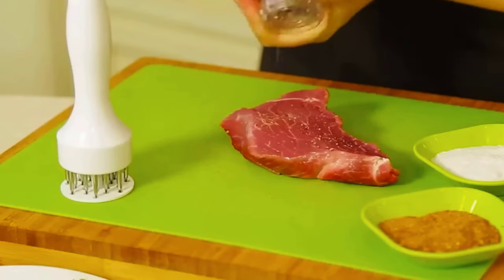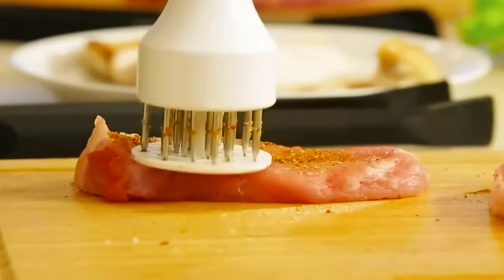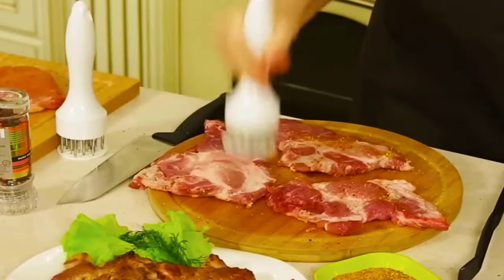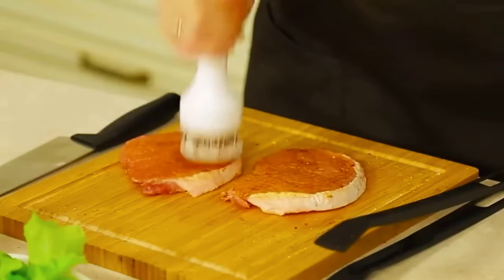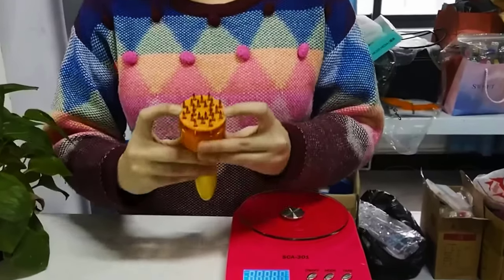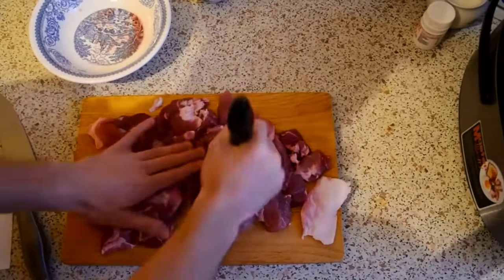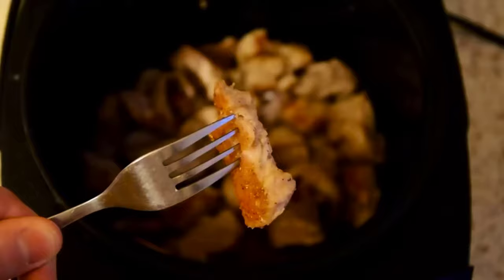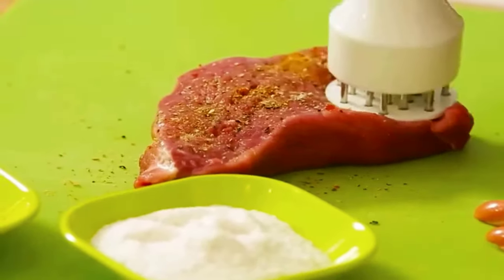Meat Tenderizer Tool for Every Home Cook